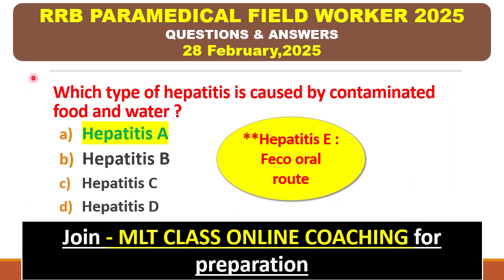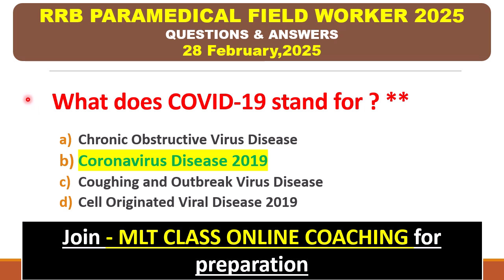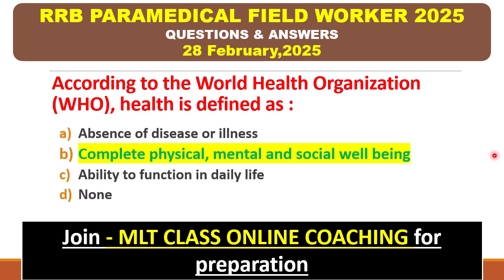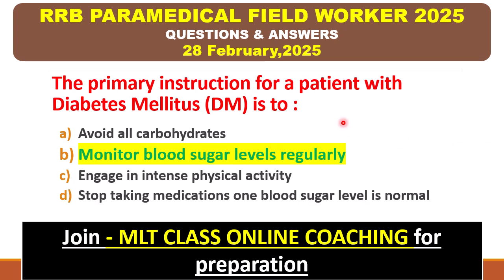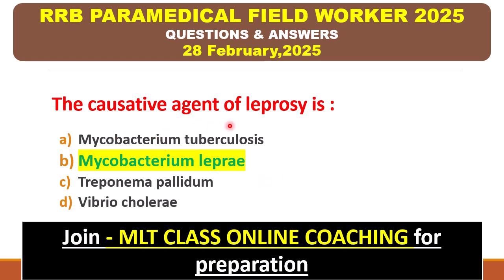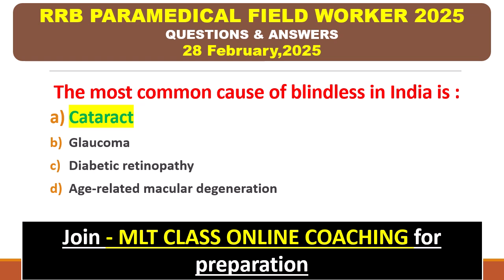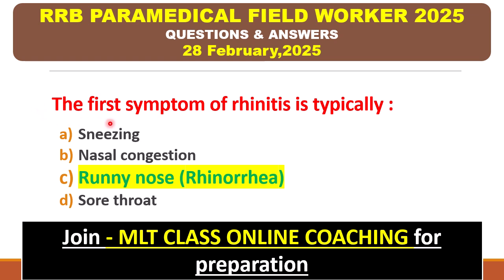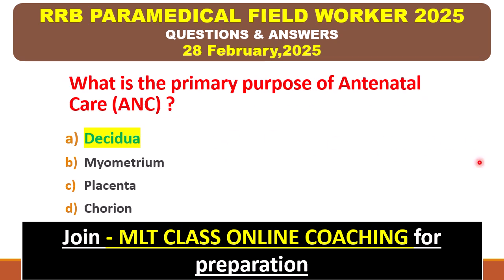RRB PARAMEDICAL 2025 Field Worker EXAM Questions with Answers 🎯🎯 ‎@MLTclass🩸rrb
RRB Paramedical 2025
Field Worker questions answers FREE pdf ⬇️⬇️

💥 For Free Demo Classes and Notes join our WhatsApp Group --

📝 100% study material ( Notes ) 🗒️

📝 4-5 Online Classes / week ( 16-20 classes/month)

📝 MCQ & PYQ Solving Class

📝 1 Practical Test  will be discussed per Day.

🌟 Platform : Google Meet & Teachmint
( Time : Evening)  (Adjustable)

⭐ It's only for the Students of West Bengal.

⭐ This offer ( 99/month ) is limited so join as early as possible 😊

RRB Paramedical questions
RRB Paramedical suggestions
RRB Paramedical Field Worker questions answers
RRB
Government exams suggestions
Central government exams questions
Paramedical questions
RRB Nursing
RRB exam paper analysis
RRB lab Assistant question paper analysis
RRB lab assistant exam paper solution
RRB lab assistant exam paper
RRB Question paper
RRB lab assistant exam paper 2025
rrb lab assistant exam paper with solutions

RRB exam Paper
RRB Paramedical exam paper
RRB paramedical question paper
RRB lab assistant question paper with solutions
RRB lab assistant gr II paper

RRB mlt Paper Solution
RRB lab Superintendent Exam paper analysis
RRB lab Assistant exam Date 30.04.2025
RRB kolkata zone exam paper
Rrb kolkata question paper

RRB lab technician
rrb lab technologist
Important questions for DMLT 1st Year students